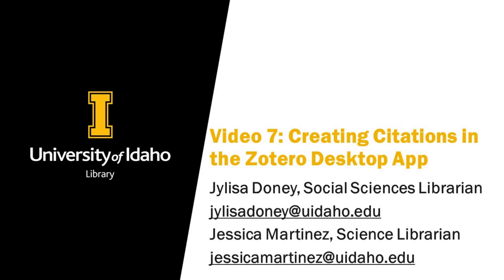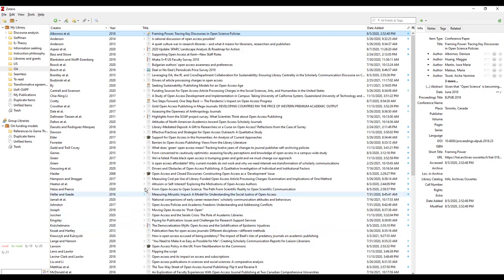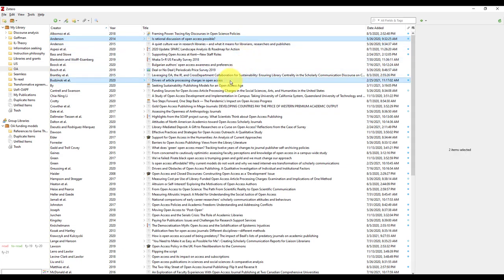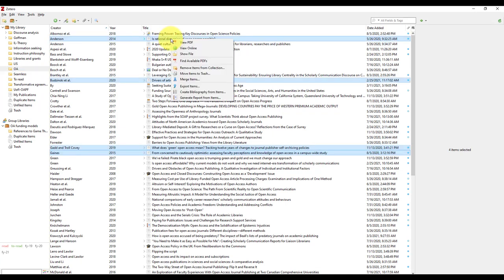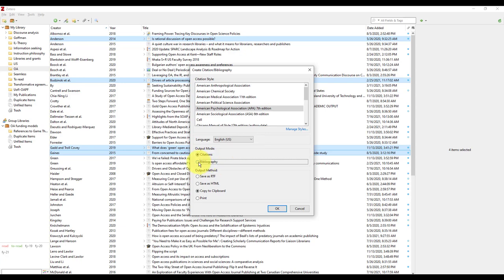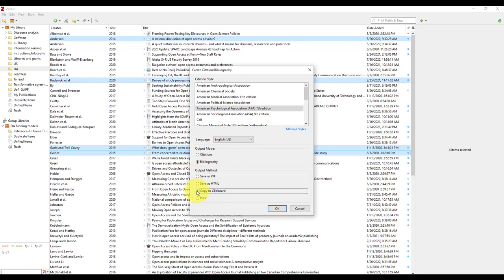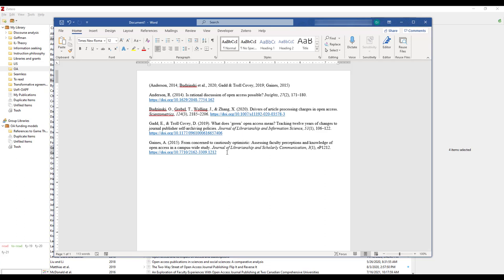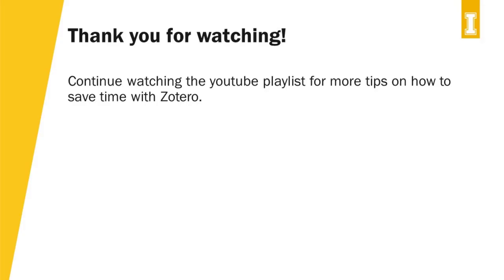Video 7: Creating Citations in the Zotero Desktop App